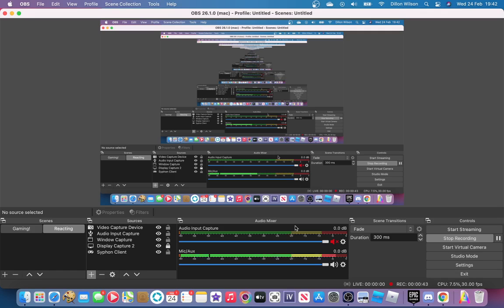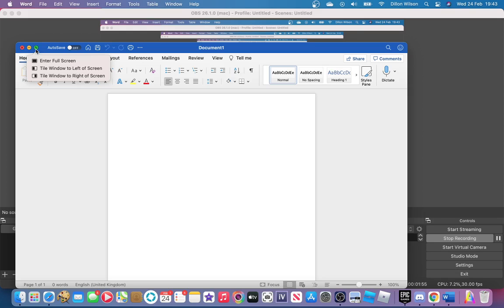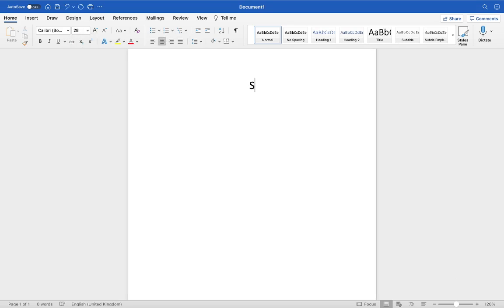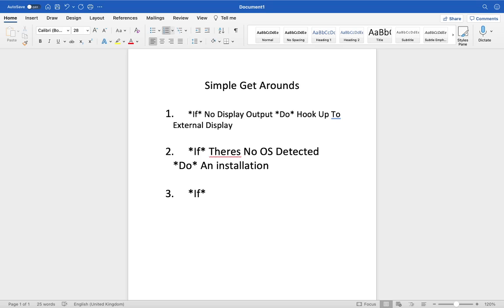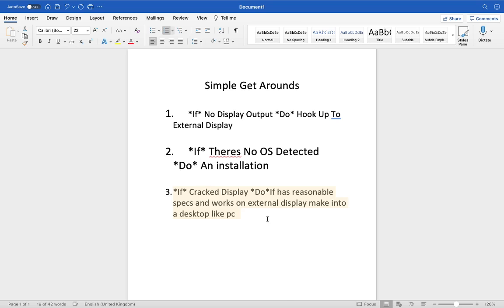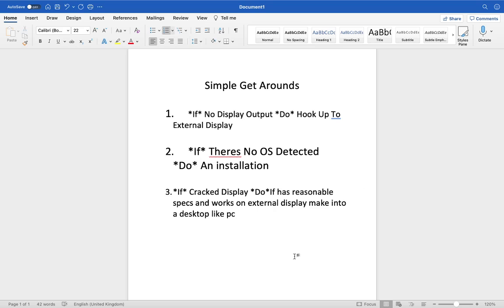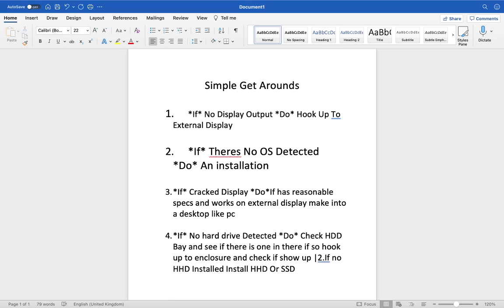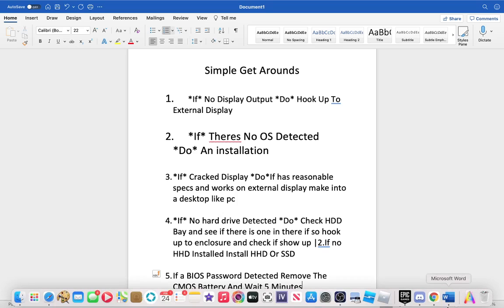Making Notes ABOUT A New Tech Thing